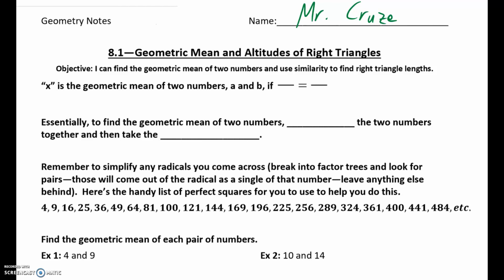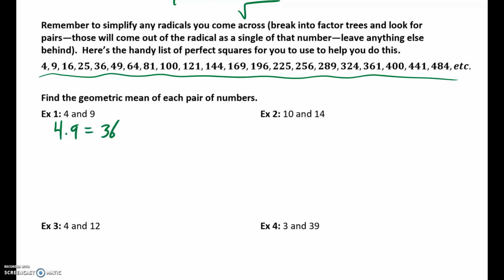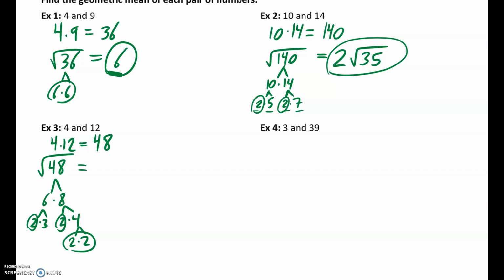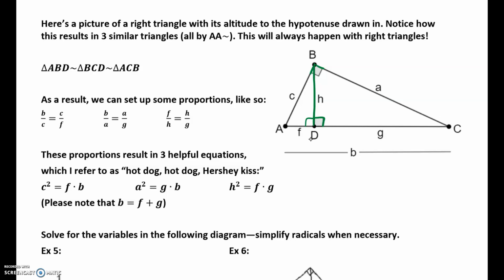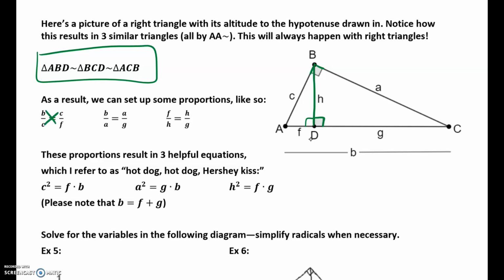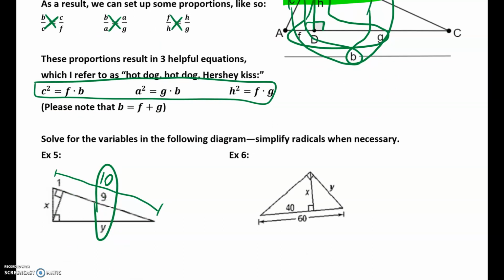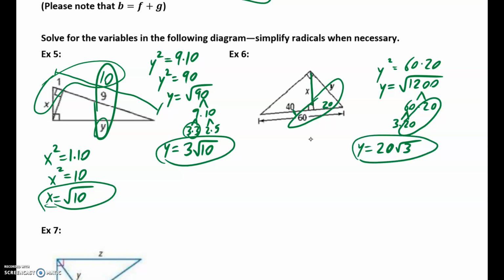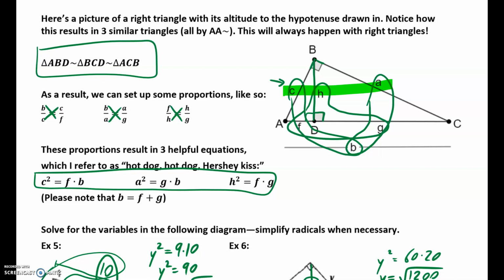Geometry 8.1 Lesson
Mr. Cruze shows you how to find the geometric mean of two numbers and how the altitude of a right triangle can split it into 3 similar triangles!